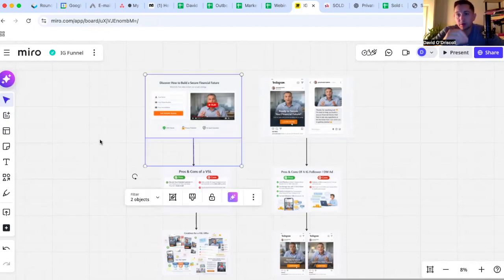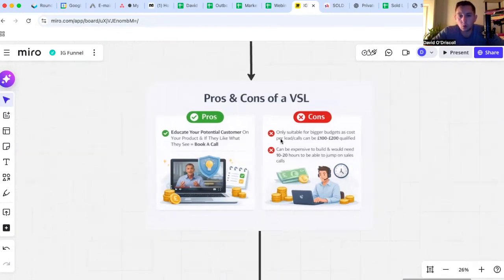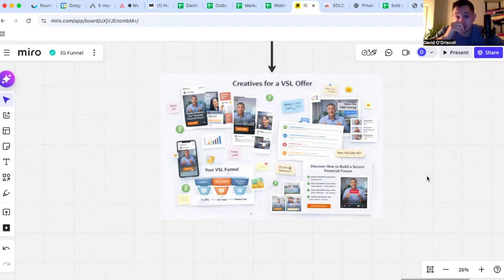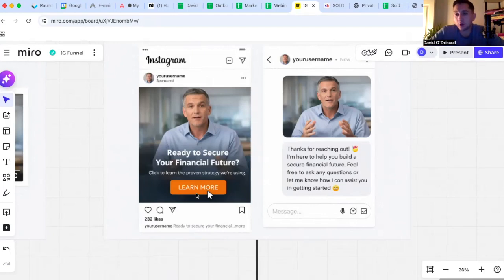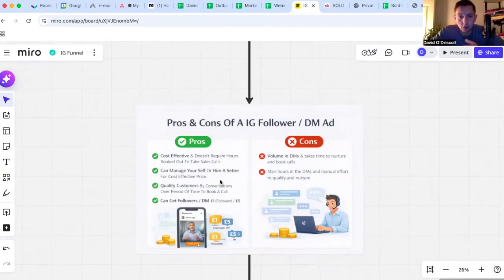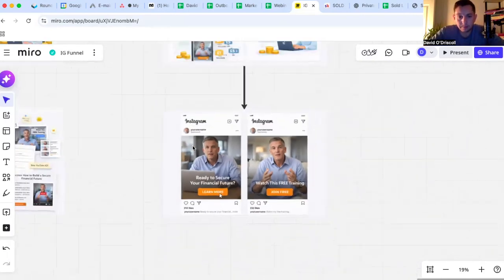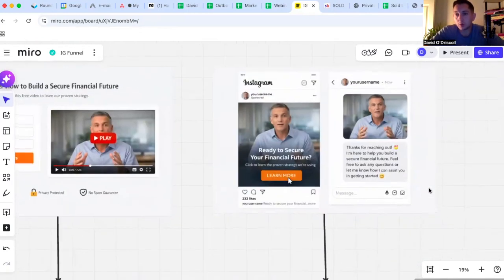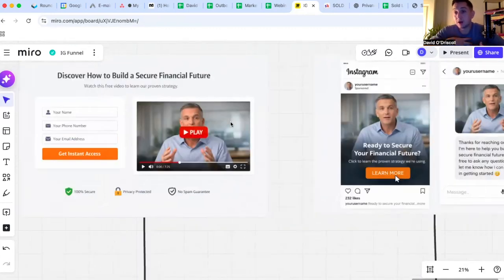VSL Ads vs IG Follower & DM Ads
Which one performs best, well it depends. Watch the breakdown to see what one suits you.